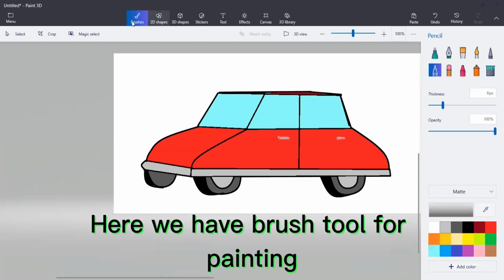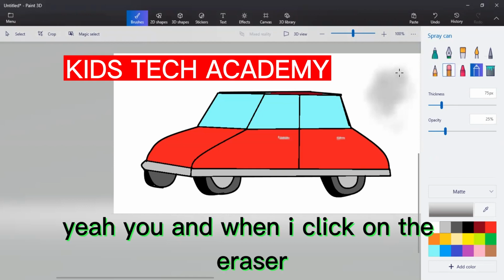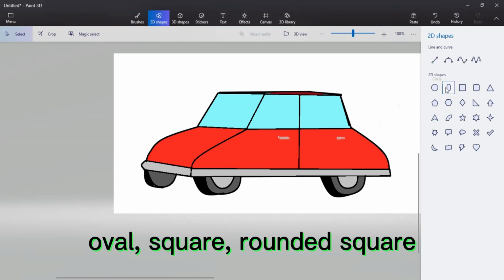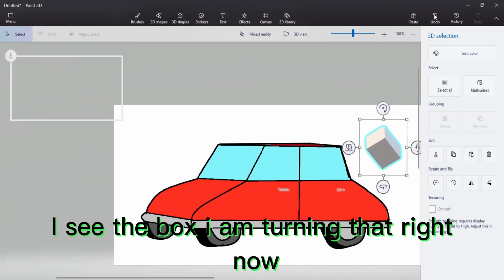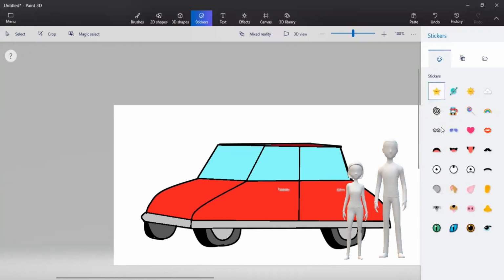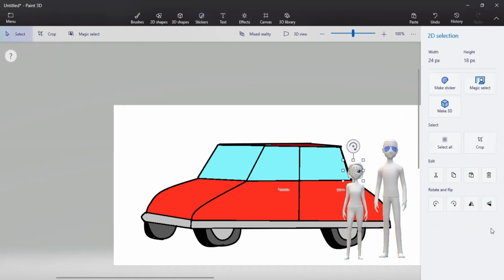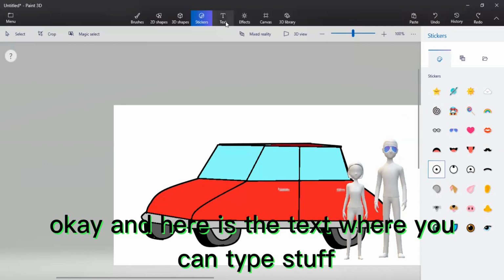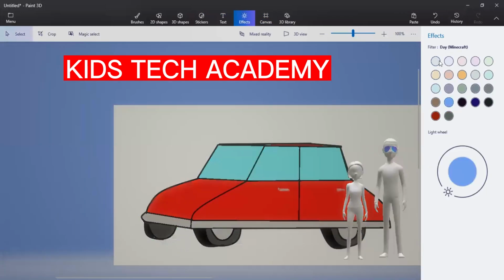GETTING TO UNDERSTAND THE FUNCTIONS OF PAINT APP TOOLS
YOU WILL UNDESTAND THE VARIOUS ICON AND THEIR FUNCTIONS